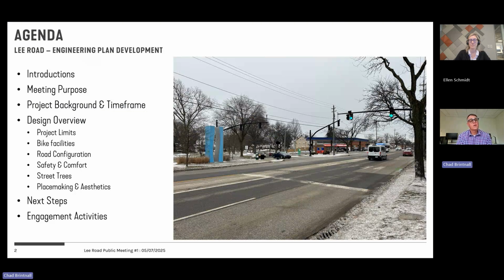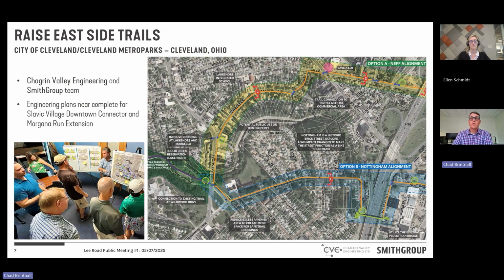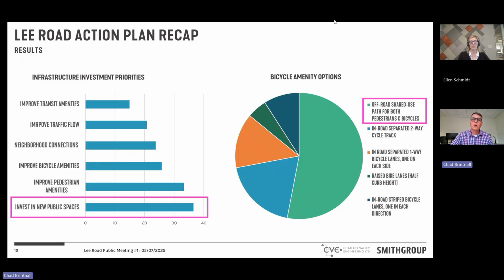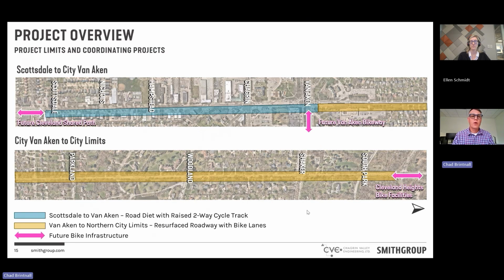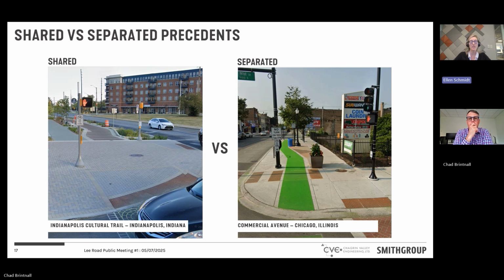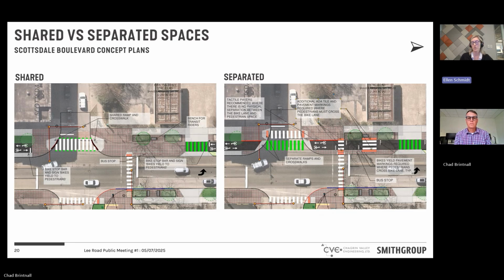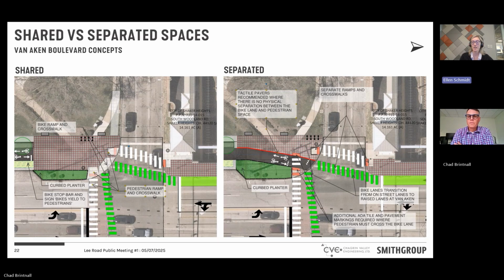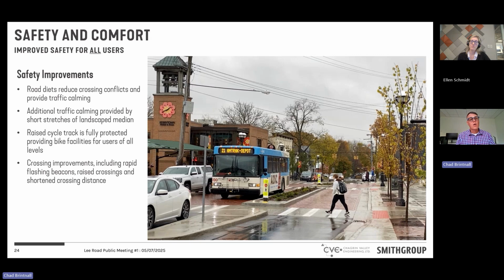Lee Rd. Update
Recording of the May 13, 2025 update on the Lee Rd. project.

Considering a Move to Shaker Heights?